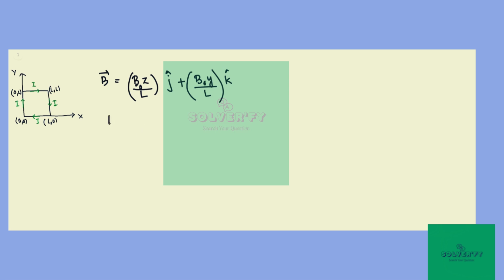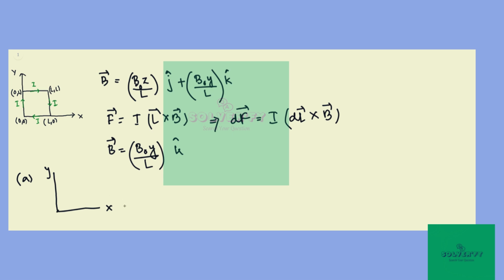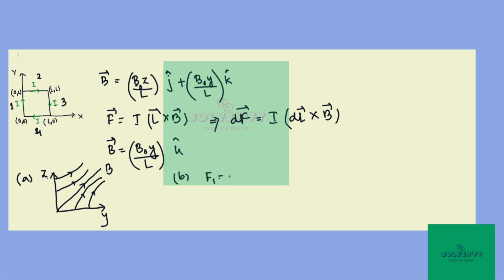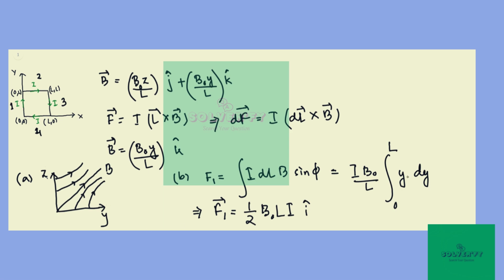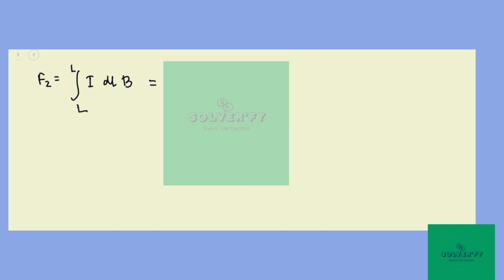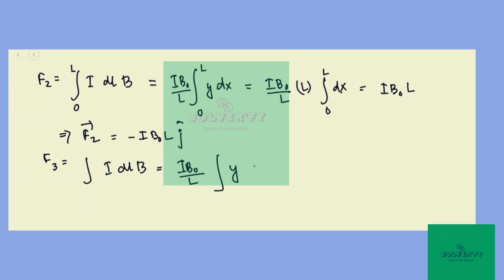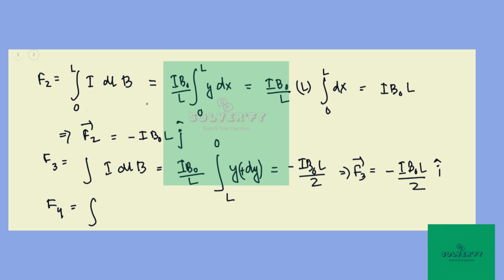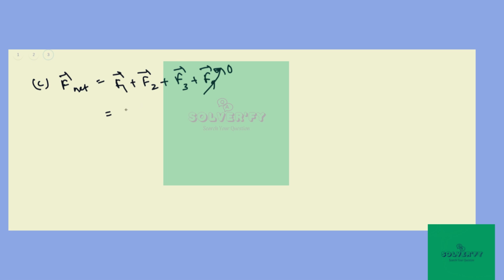[Physics] It was shown in Section 27.7 that the net force on a current loop in a magnetic field is